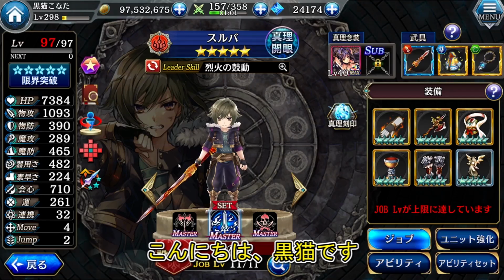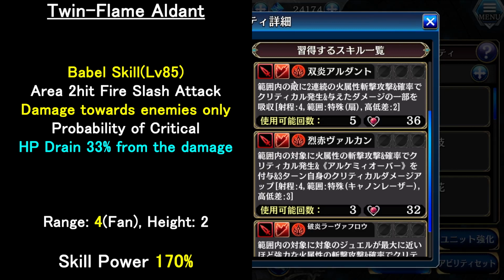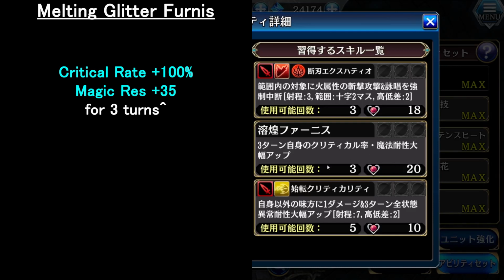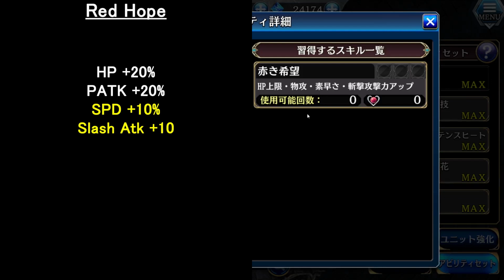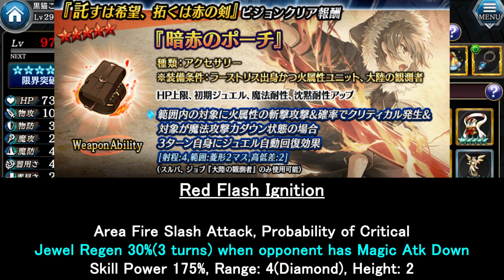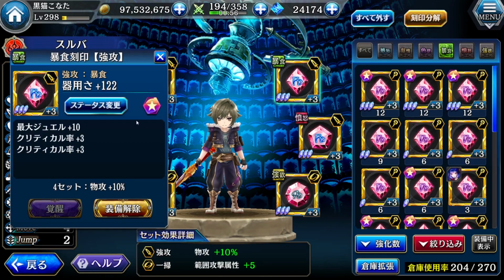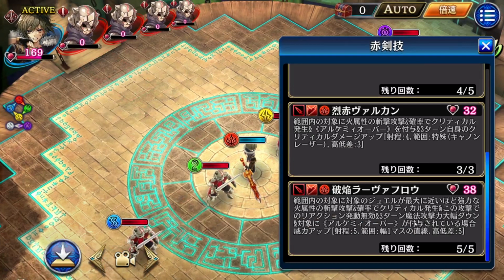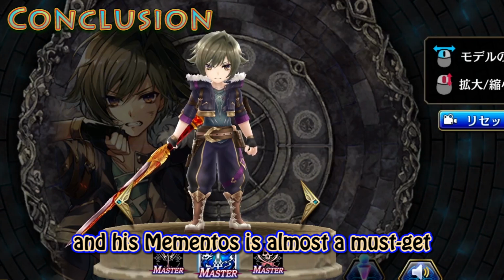【タガタメ】Sulva(Wrath's Will) Review/Showcase スルバ(憤怒の意思)を紹介します(英語)【Alchemist Code】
?: 俺の前に立つな！！
Character Battle Test/バトルテスト：11:23
Skill animation/スキルアニメーション:  15:45
Conclusion/結論: 14:42
【Elemental Ranking Video｜属性ランキング動画】